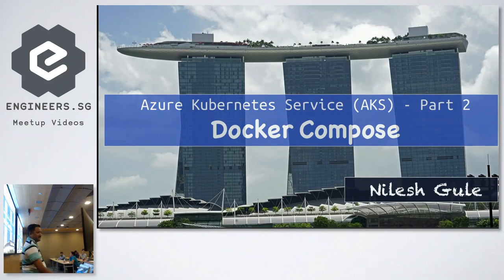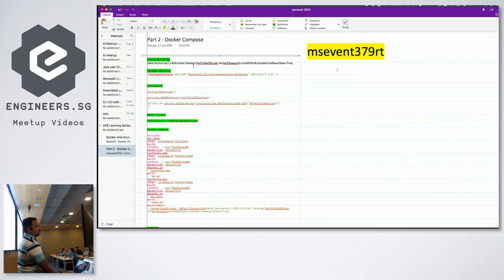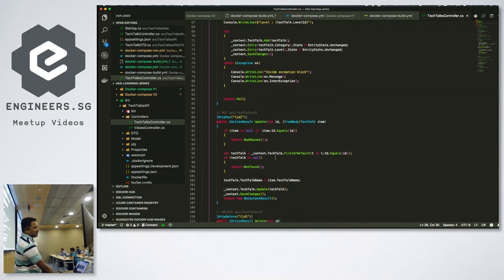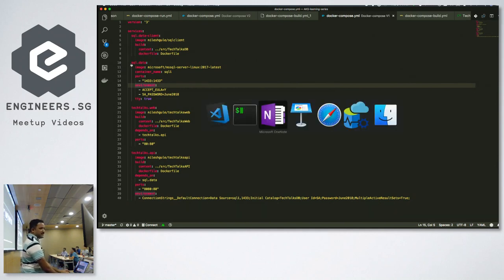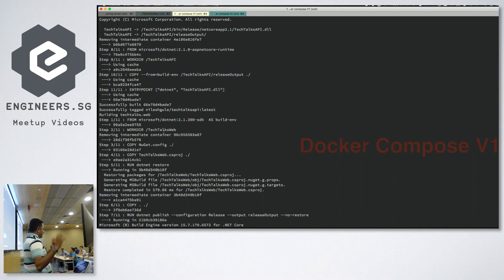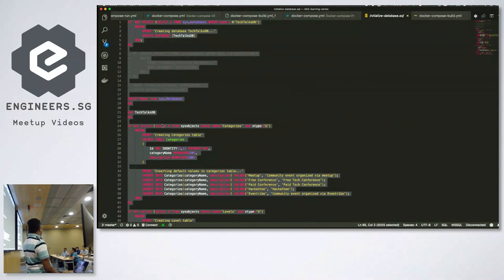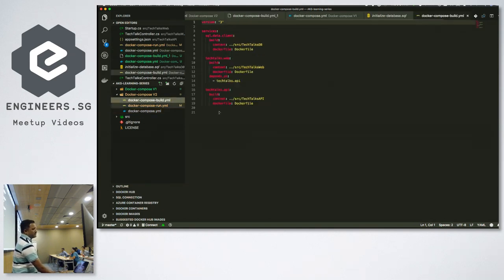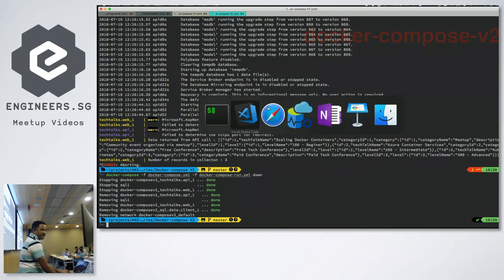Azure Kubernetes Service (AKS) 2 - Stitch Multi container apps with Docker-compose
Debugging techniques for multi-container applications.

Speaker: Nilesh Gule, Community Leader having 15 years of industry experience in Finance, Healthcare and Retail domains. Software Architect by profession passionate about design and architecture. Loves exploring upcoming technologies. Currently playing around with Containers and Cloud Computing. When not thinking and talking about technology, enjoys watching the game of Cricket. Technical Evangelist with a simple motto of Code with Passion and Strive for Excellence.

Recorded by: Allan A. Chua